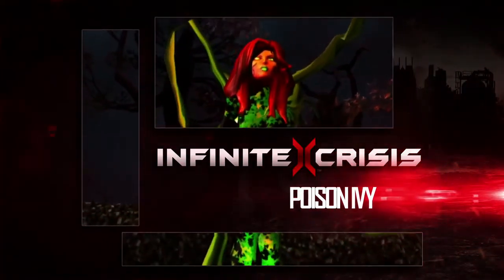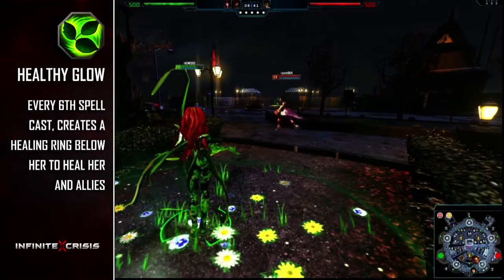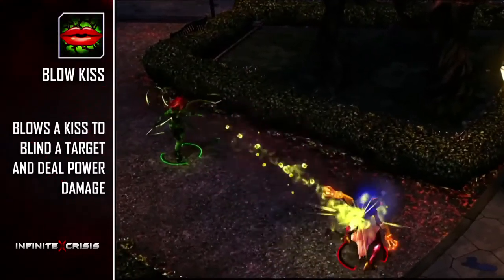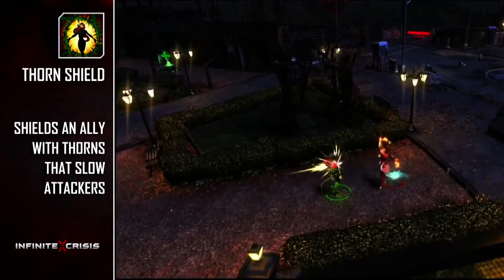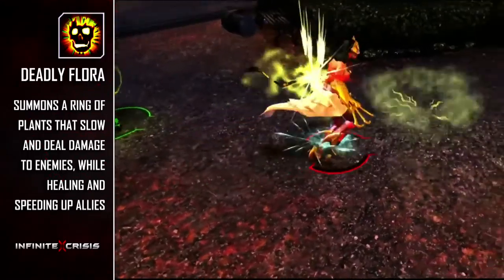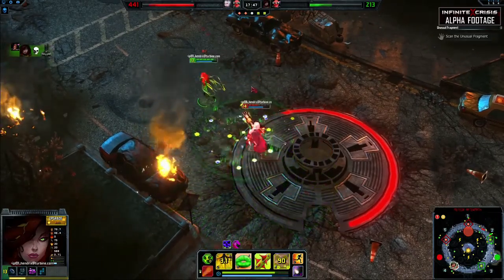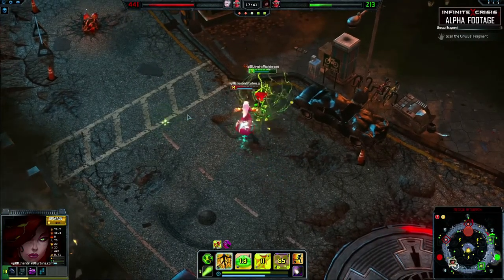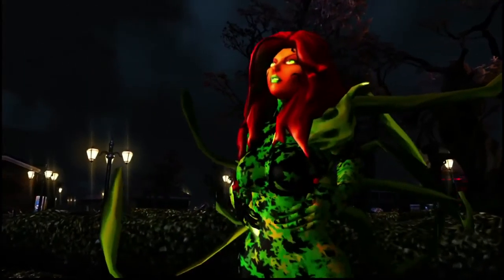Infinite Crisis - Champion Profile: Poison Ivy Trailer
Developer: Turbine
Publisher: Warner Bros. Interactive Entertainment
Platform: PC
Release Date: 2013